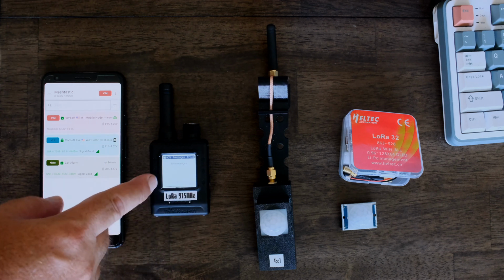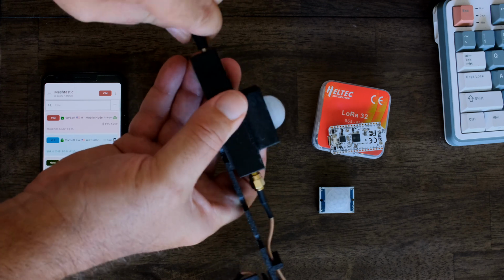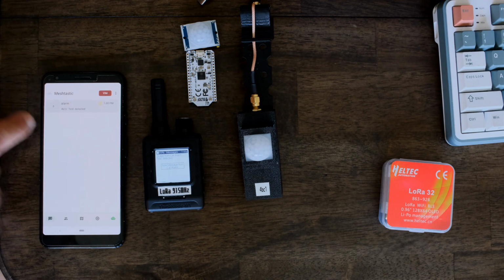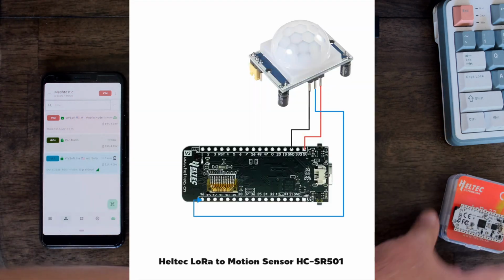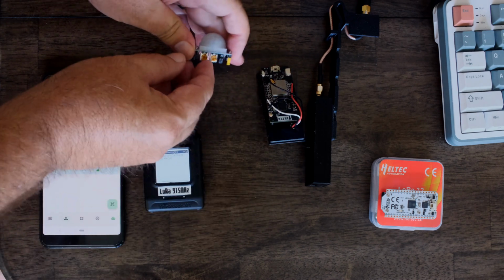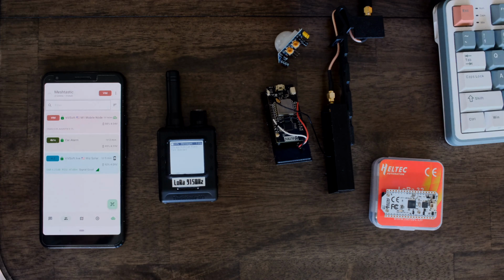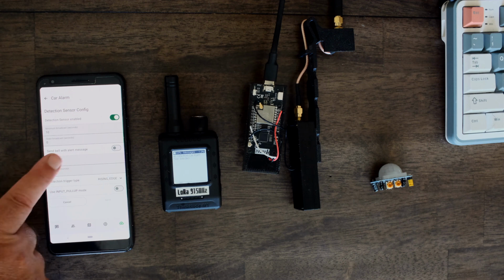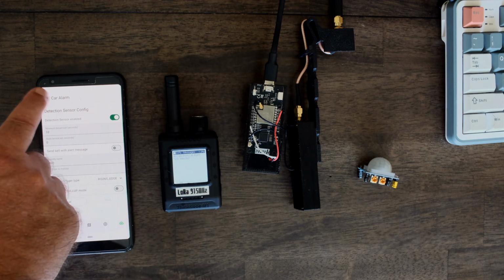DIY Car Alarm with Meshtastic Sensors!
Discover how to create a DIY car alarm with Meshtastic sensors in this hands-on tutorial! This video explores the features and capabilities of Meshtastic detection sensors, showcasing how to configure and integrate motion sensors to build a customized alarm system. Learn about the setup process, key hardware connections, and software configurations, including creating a personalized mesh network and adjusting settings like frequency slots, GPIO pins, and rising edge triggers.

* Heltec V3
* Seeed Sensecap T1000-E
* LilyGO TDeck Plus
* Heltec T114

Follow along as the creator demonstrates how to connect multiple sensors, troubleshoot issues, and make modifications to adapt the system for various applications, from securing your car to monitoring your home or garden. With practical insights into IoT technology, network security, and Meshtastic’s versatility, this project is perfect for tech enthusiasts looking to expand their skills.

Watch now to gain valuable tips, see the system in action, and start building your own innovative alarm system!

CHAPTERS:
00:00 - Intro
01:16 - Hardware Components
05:36 - Software Overview
07:43 - Sensor Node Functionality